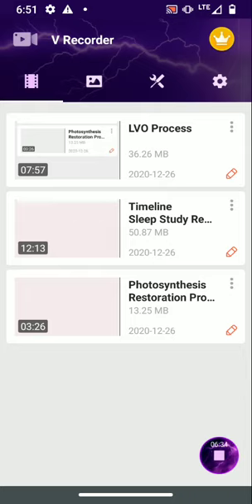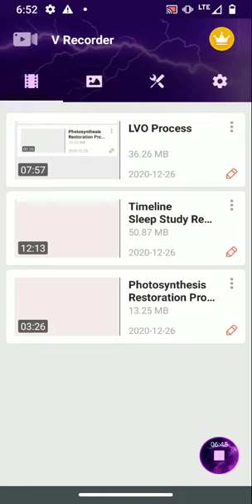Health and Well Being Assistance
Analysis by Ro Therapeutic Concepts